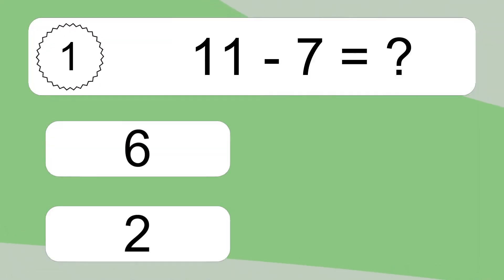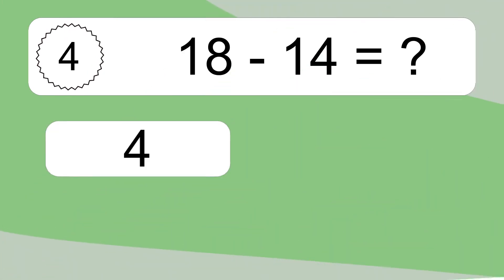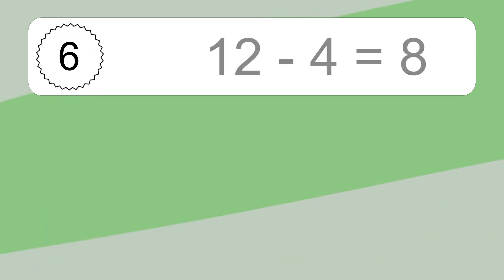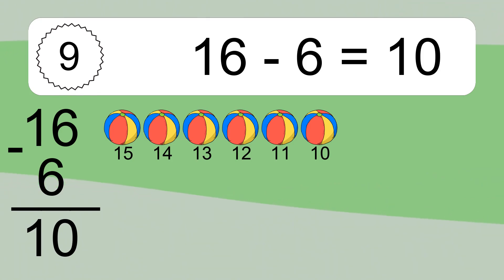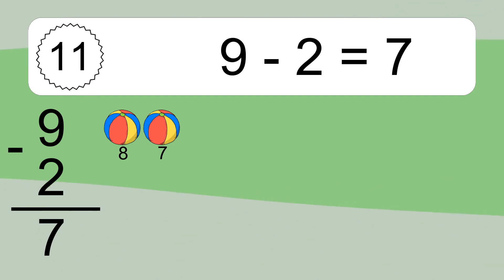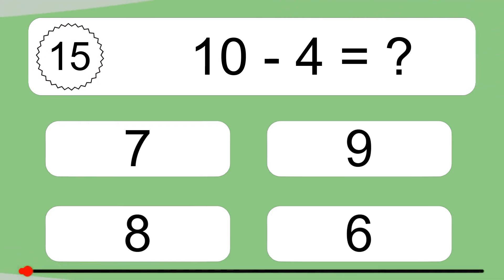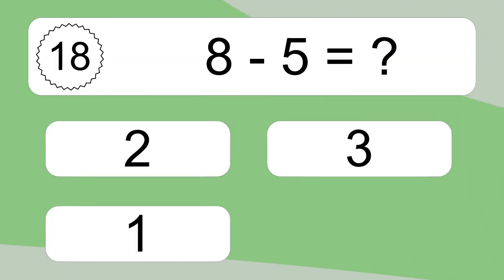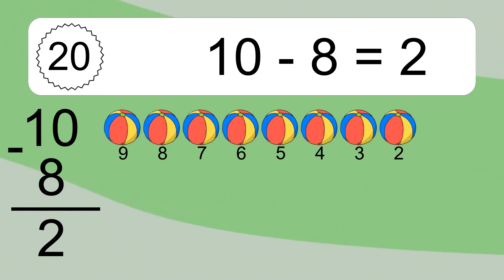20 Subtraction Quiz Exercises for Kids: Numbers Up to 20